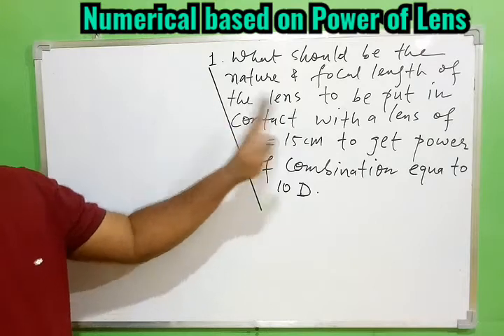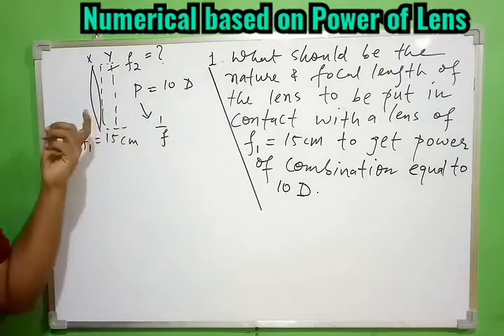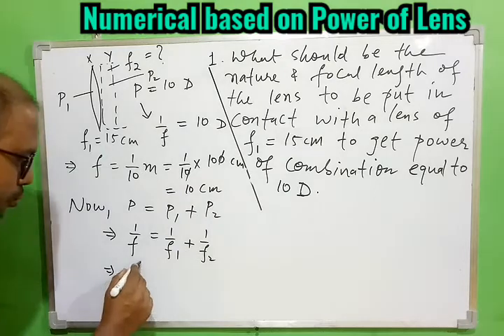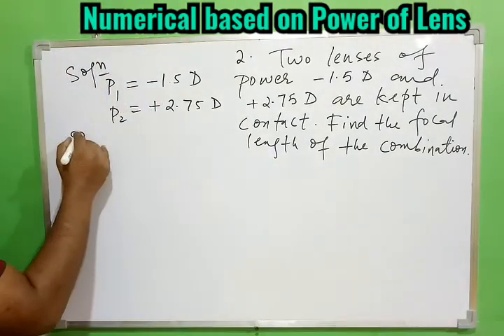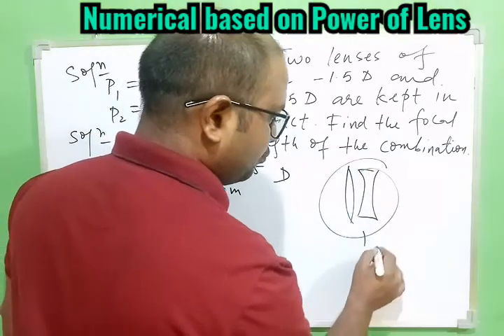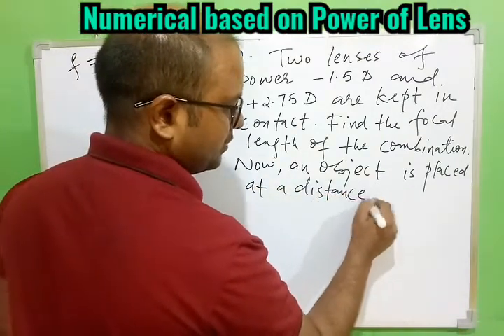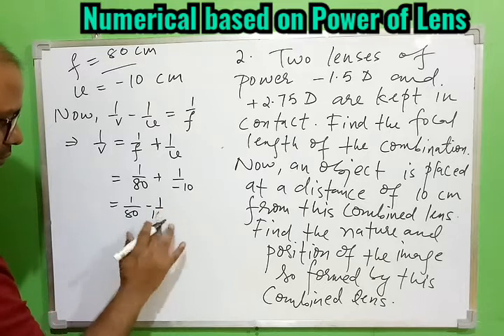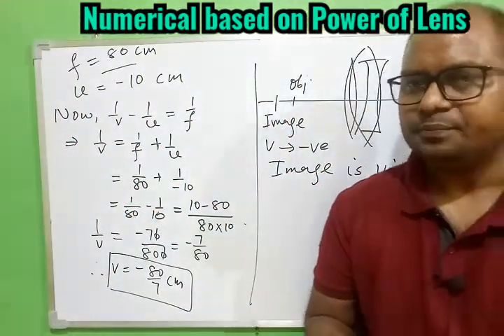Numerical on power of lens and combination of Lenses Class X Physics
Numerical on power of lens and power of combined Lens.
Concepts and explanation of power of lens and of combined lens.